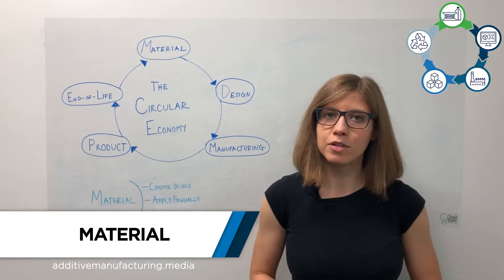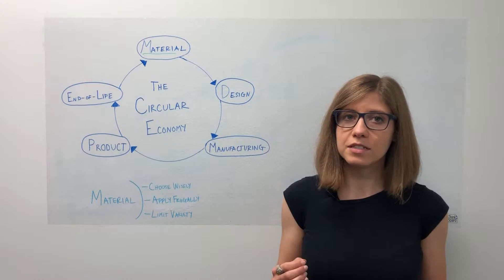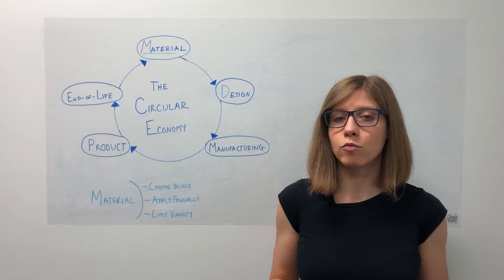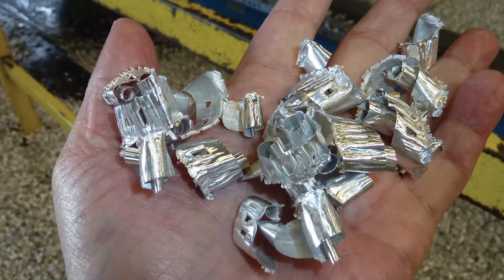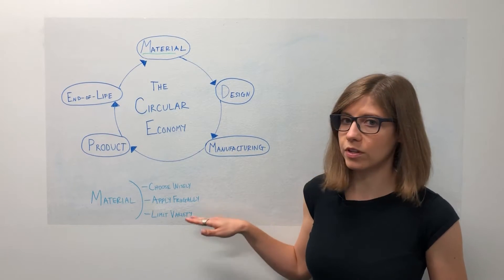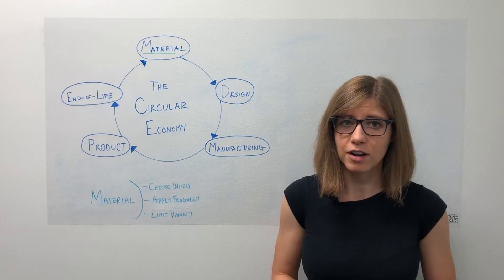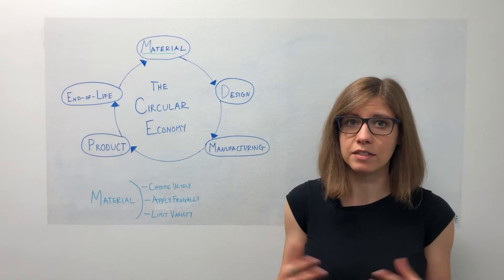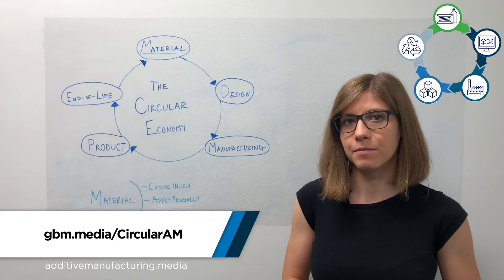3D Printing with Renewable Materials, Frugally Applied (Circular Economy #1)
Adopting additive manufacturing (AM) often means reconsidering the materials that a manufacturer is comfortable with. Manufacturers can use the pivot to AM as an opportunity to investigate new material options that may be more sustainable than conventional feedstock, such as plastic filaments made from plants or metal powders made from recycled scrap. The pivot also provides other material-related opportunities such as more frugal material usage, lighter parts and simplified production.
This video is part of our series on 3D Printing and the Circular Economy.

- Why “recycled” doesn’t mean inferior for 3D printing filament
- Sourcing 3D printing feedstock from industrial and post-consumer waste